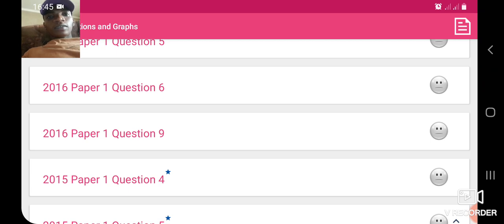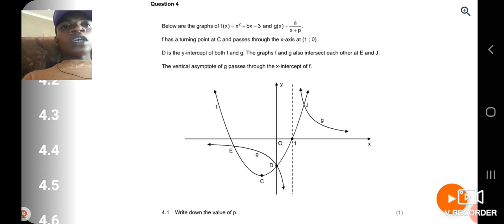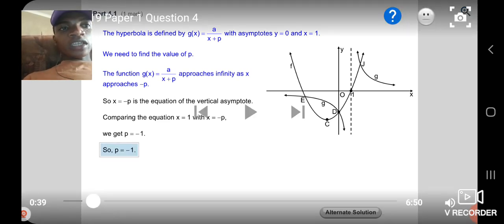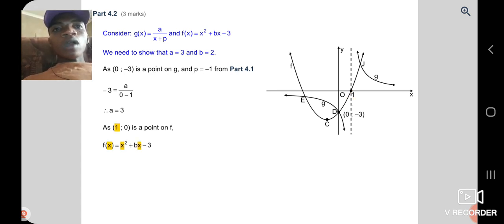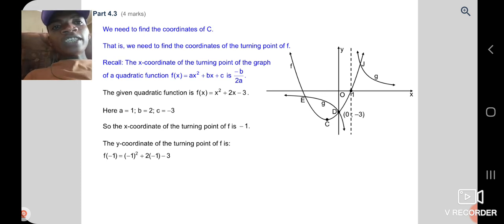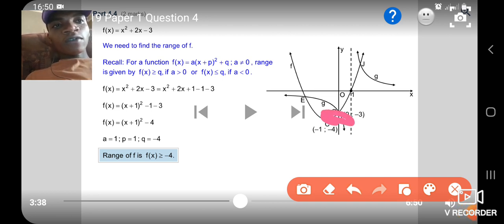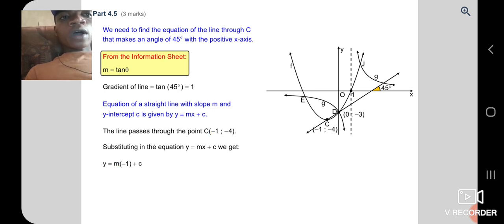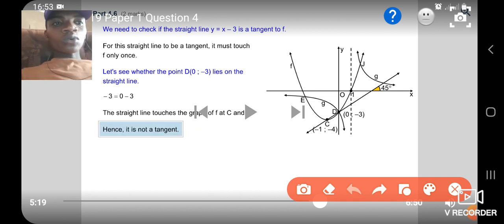New functions,inverses and logarithms grade 12 maths ,H! maths